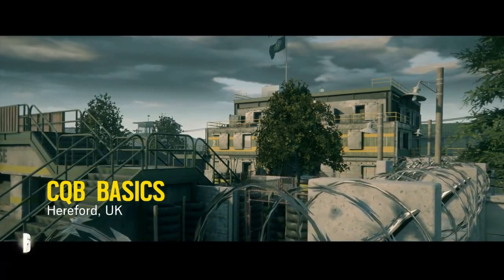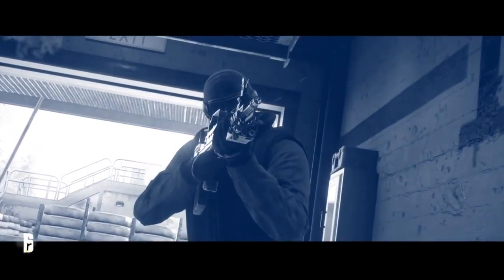Tom Clancy's Rainbow Six Walkthrough:CQB basics